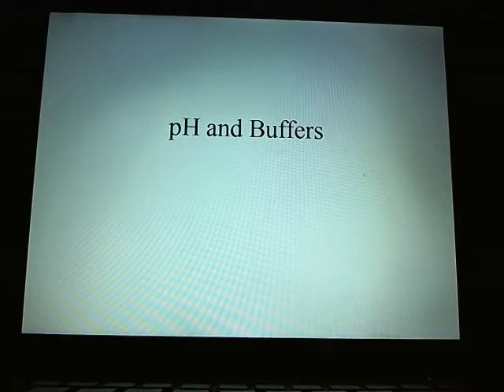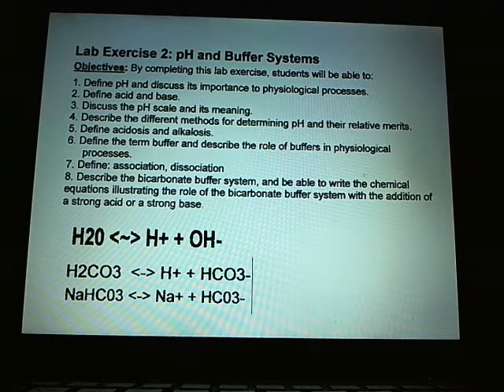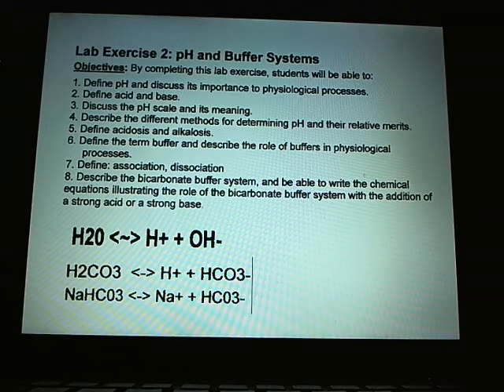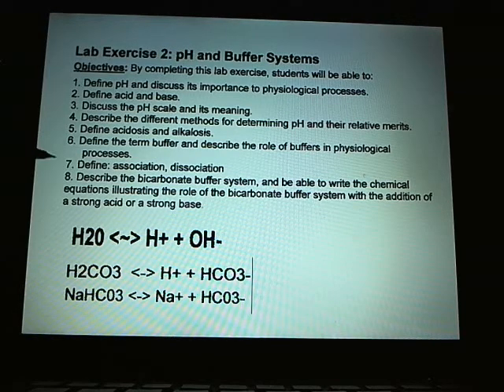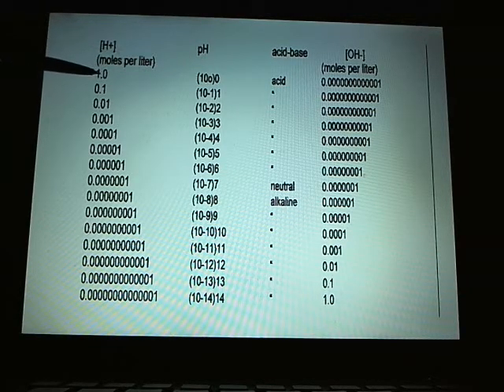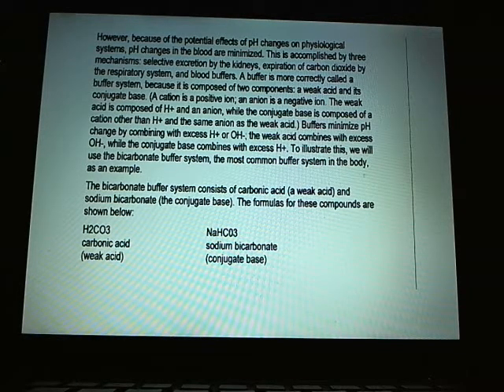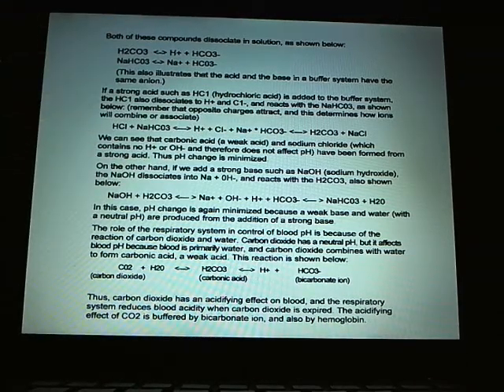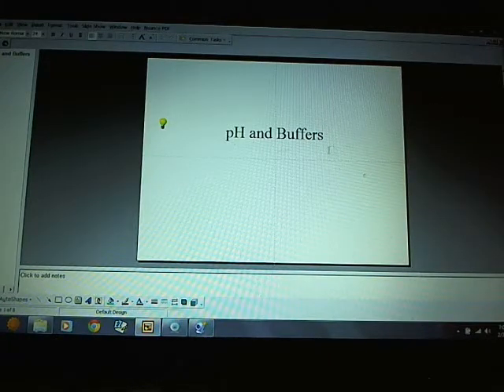Lab Chapter 2 pH and Buffers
A review of Lab Chapter 2
Gavilan College Bio 9 Human Physiology